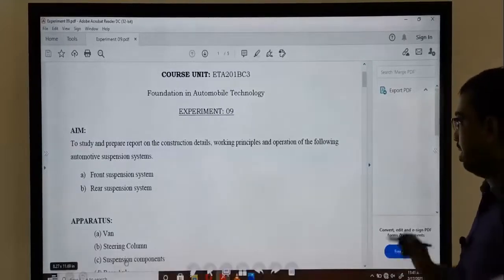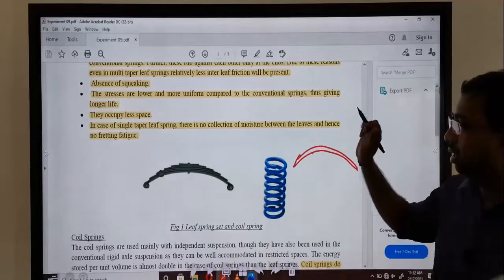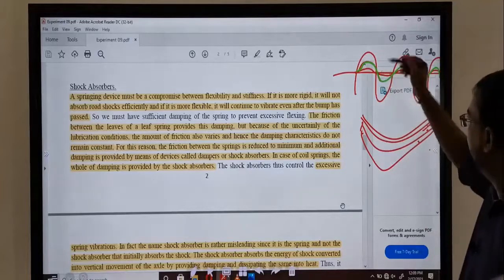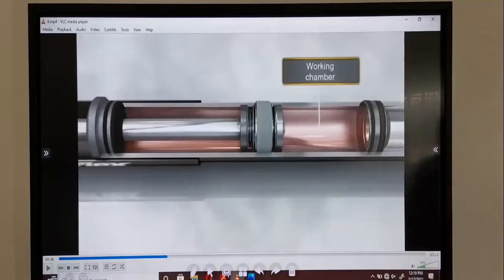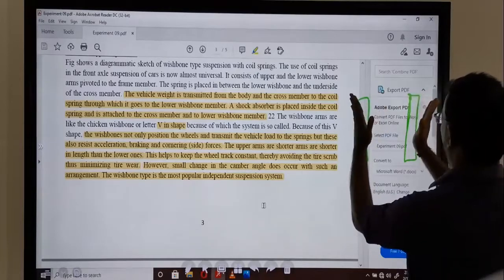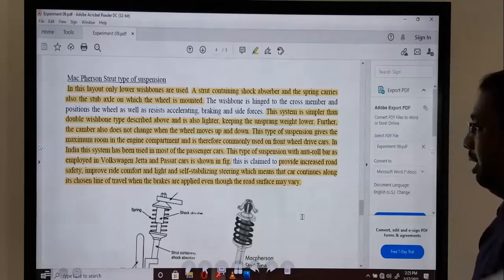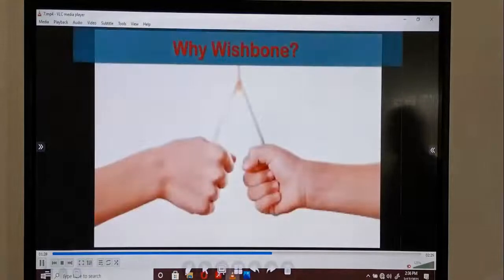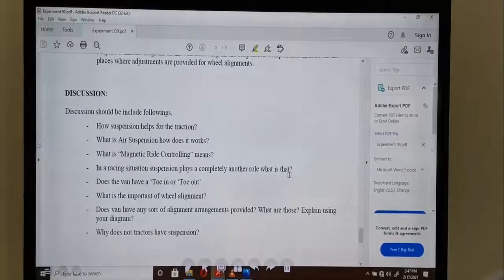Automobile Suspension System